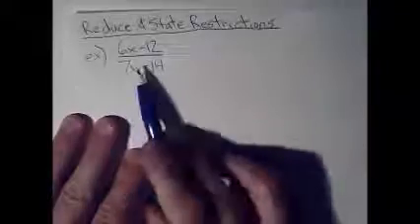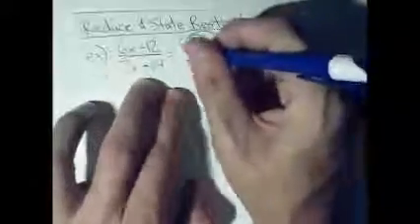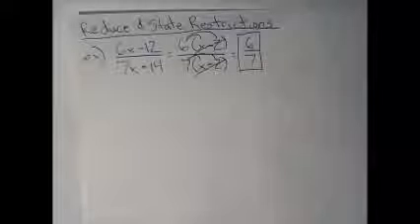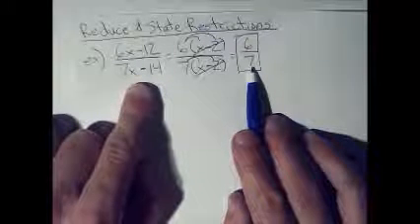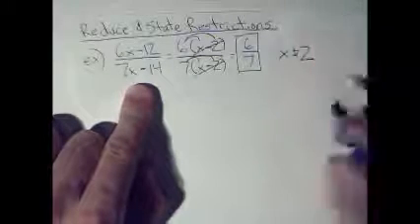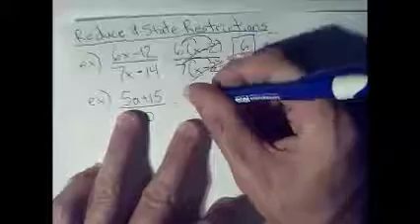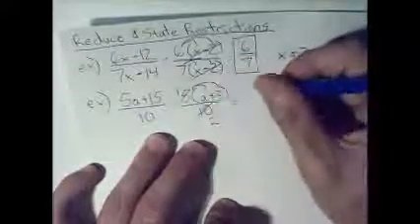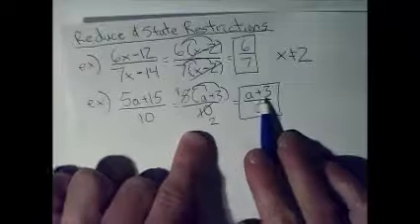U2 24 Reducing Rational Expressions and Stating Restrictions Examples 3, 4, and 5